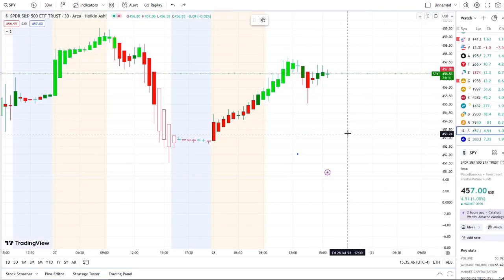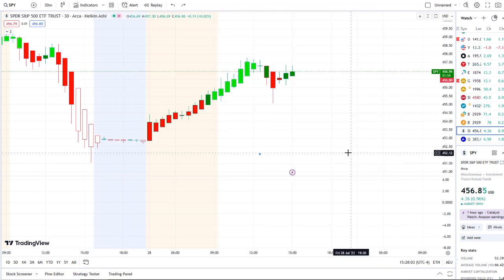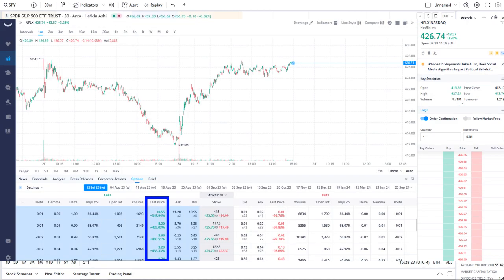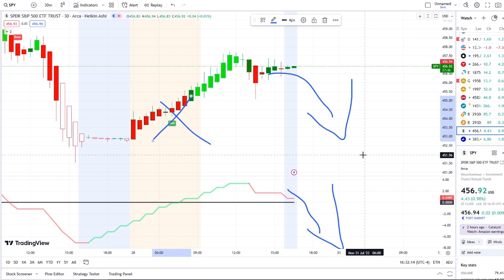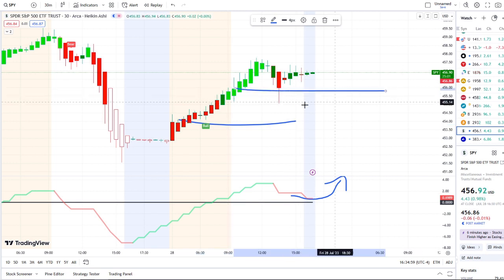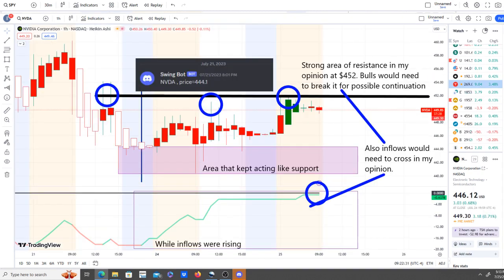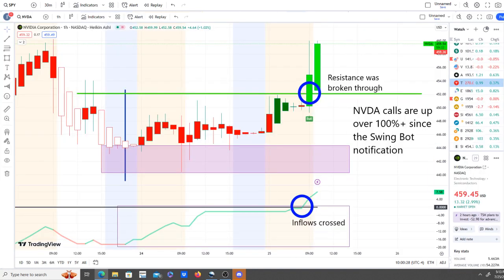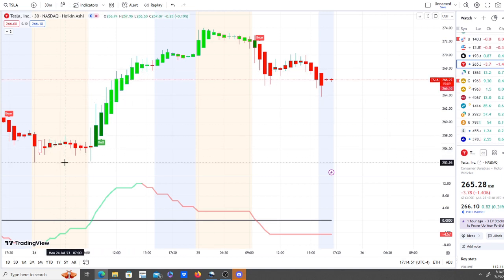🚨 URGENT! Stock Market CRASH (UPDATE) 🔥 Why The SP500 Is Going HIGHER (SPY, QQQ, BTC, ETH)